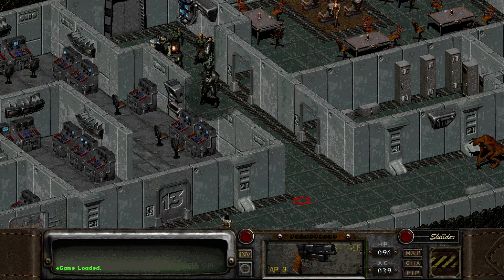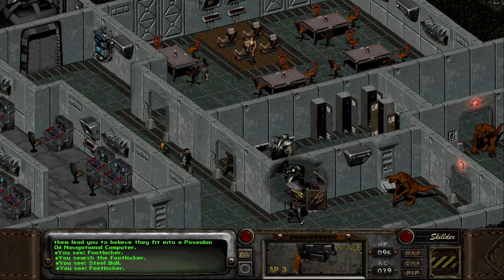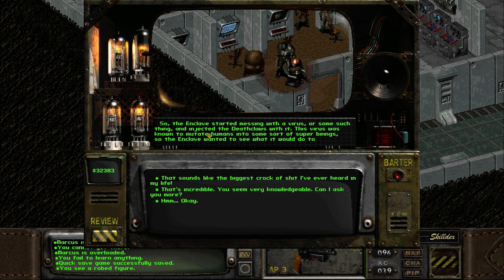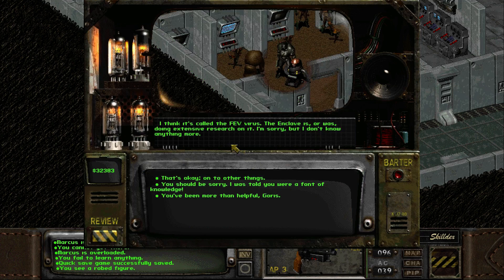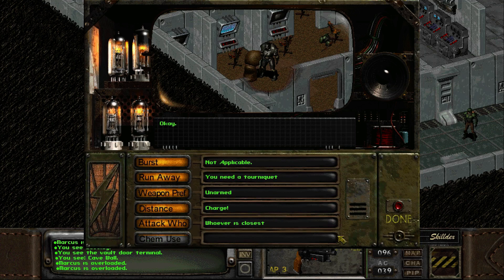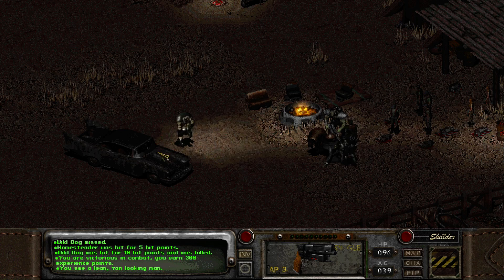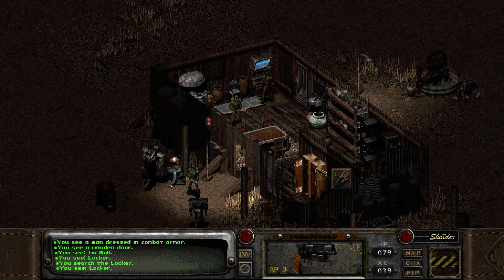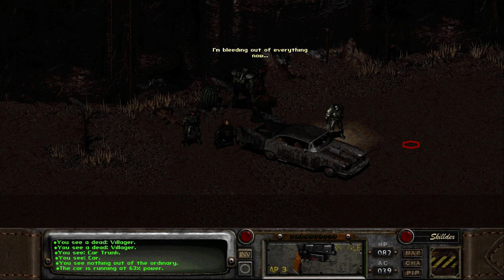Back to Arroyo with the Holy GECK - Let's Play Fallout 2 #104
Let's Play Fallout 2, it's time! I don't think I really need to say much more than that! I know a lot of you have played this RPG and a lot of you are big fans, but did you know that you can actually get a REAL easter egg in this game? I mean an actual painted egg item!

So join me in my completionist playthrough with the Restoration Project, and maybe later on some other mods as well! It's gonna be a blast, I promise you!